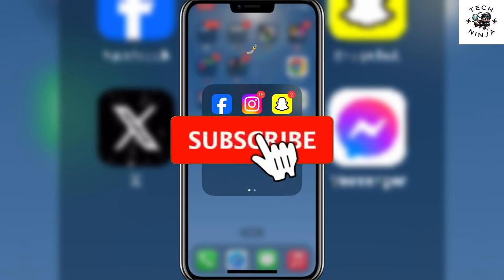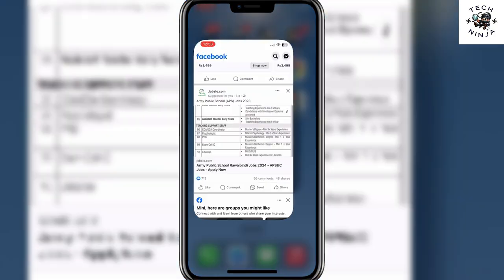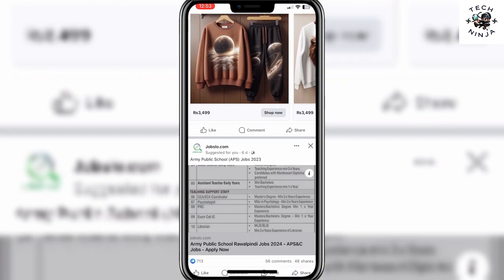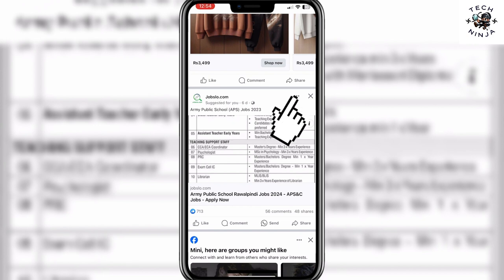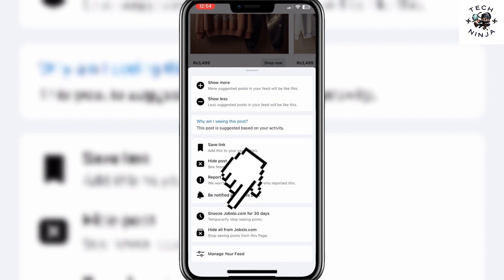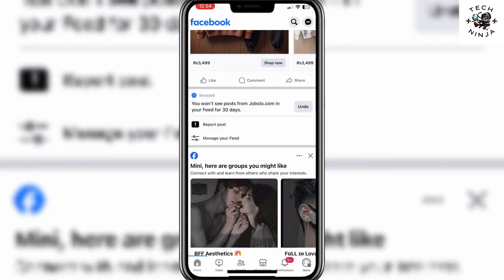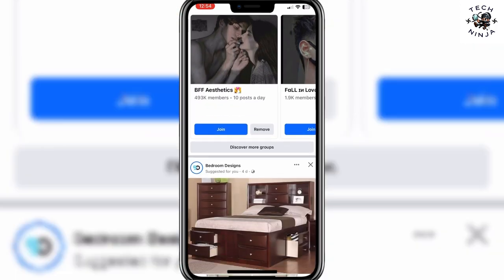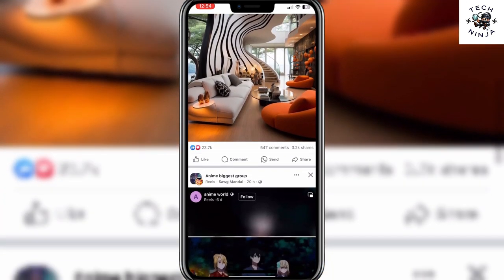How to MUTE Anyone on Facebook (2024)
How to MUTE Anyone on Facebook: The Complete Guide To Silence Annoying Friends

In this video, I will show you how to mute anyone on Facebook, either temporarily or permanently, without unfriending them. You will learn how to snooze their posts for 30 days, unfollow them from your news feed, or mute their chat messages. These easy steps will help you avoid seeing unwanted posts or notifications from people you don’t want to hear from. Whether you are tired of political rants, spammy invites, or constant updates, this video will help you take control of your Facebook experience.

TimeStamp

00:00 Intro

00:10 How To Mute Anyone On Facebook